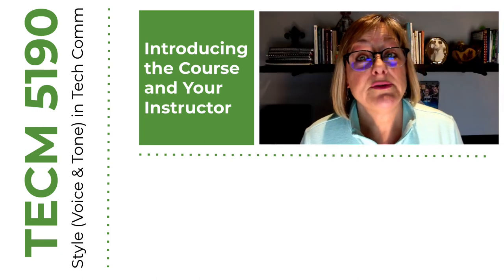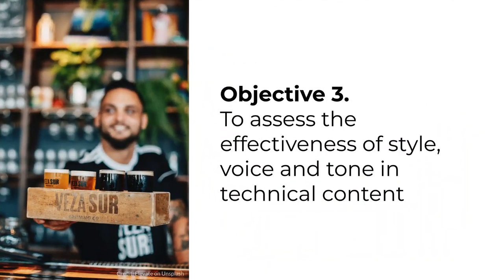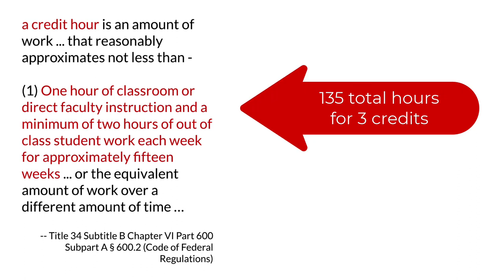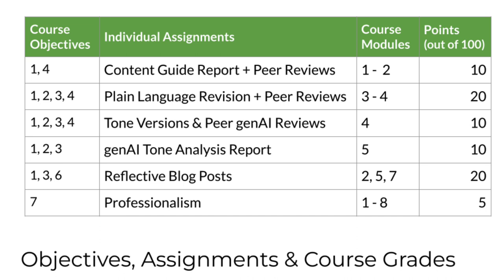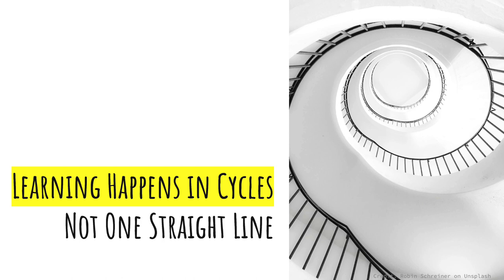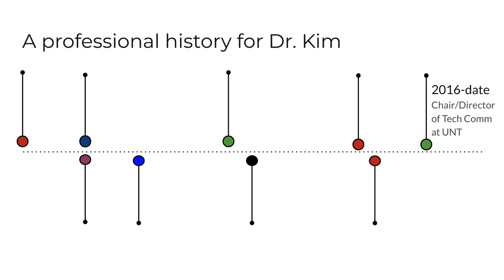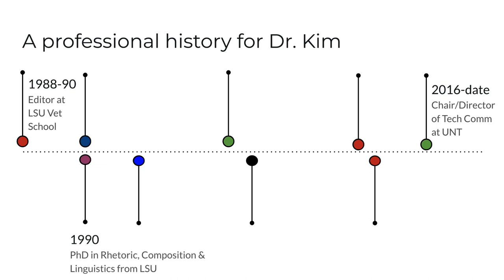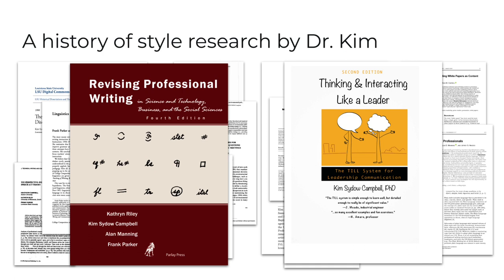Style, Tone and Voice in Technical Writing: 2024 Course and Instructor Intro (TECM 5190)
Dr. Kim provides an overview of the course: style, voice and tone in technical writing. Students focus on the role of writing style in creating tone of voice in content from organizational brands. Students learn and practice creating plain language and distinct tones of voice. Students will learn the connection between linguistic style and voice and then apply their knowledge in analyzing existing technical content as well as developing guidelines for altering a brand's voice.

This video was created for graduate students in TECM 5190 at the Department of Technical Communication at the University of North Texas. Visit techcomm.unt.edu